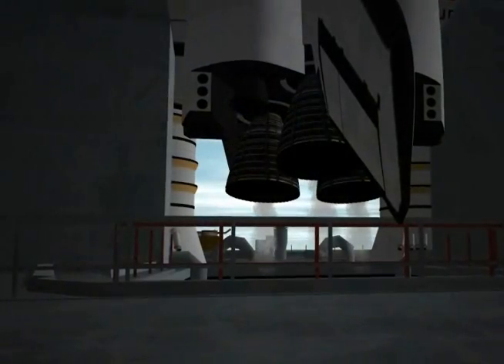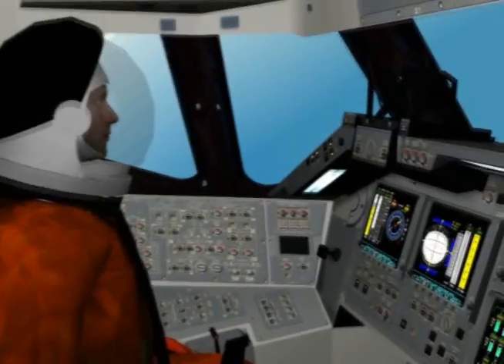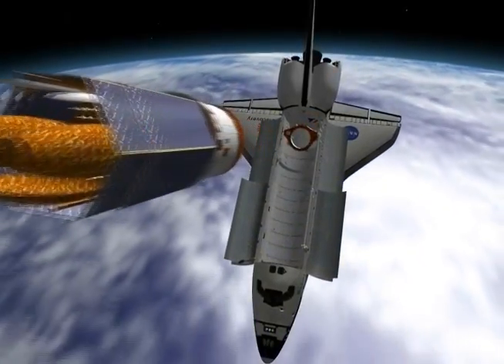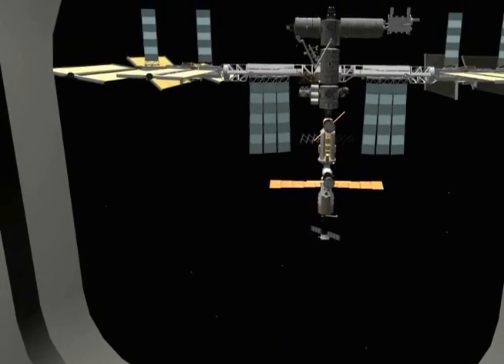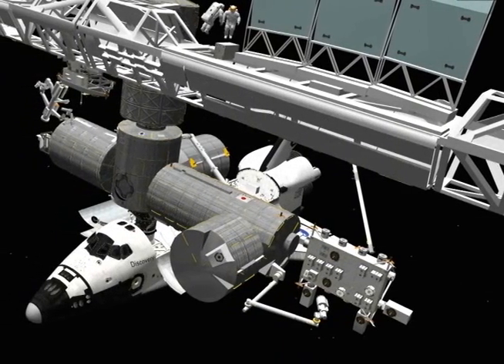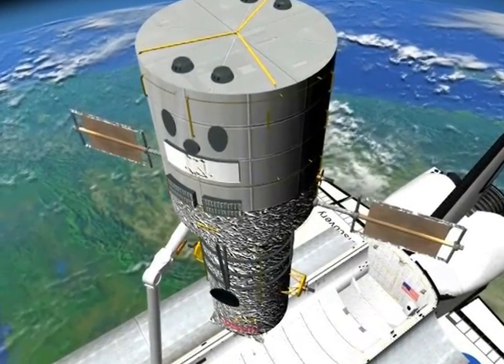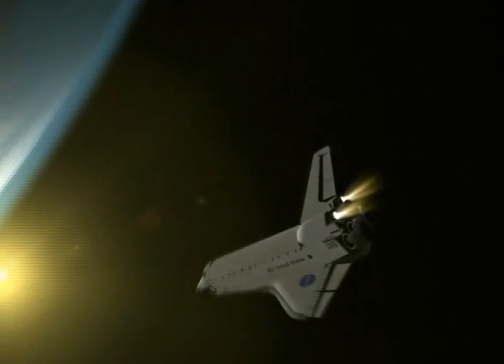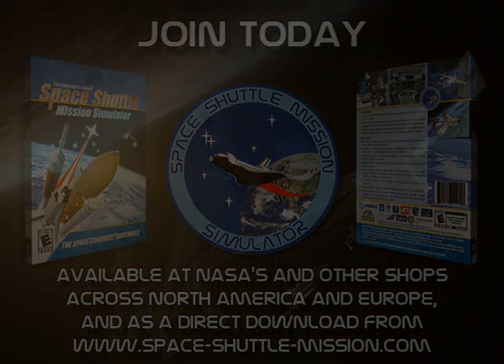Space Shuttle Mission (New Narration and Ending)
The Space Shuttle Mission Simulator (tm) is the most exciting space shuttle simulator available today, designed to provide the experience and excitement of the NASA Space Shuttle missions in extreme detail.

From launch to in-orbit missions and landing, every button, command, and action replicates the authentic experience of mission sequences in beautiful detail.

Watch the Shuttle launch from the KSC VIP location or from the cockpit. Follow through the SRB and External Tank separation, Orbital Insertion and preparations for performing the mission.

Operate switches, knobs and keyboards, control the RMS and enjoy the view of a fully equipped 3D Virtual Cockpit.

Deploy, capture and service satellites including the Hubble, assemble, dock and supply the International Space Station, perform Extra Vehicular Activities (EVA) from first-person or third-person point of view - getting as close and personal as possible to the tasks that Space Shuttle Astronauts have been performing in Space. Stop for a moment and enjoy the breathtaking, high-resolution view of Earth from Space - complete with 3D clouds.

Watch the re-entry plasma engulfing the Space Shuttle while it traverses through the upper layers of the Atmosphere and finally land the Shuttle at the Kennedy Space Center or Edwards AFB during day or night.

Each mission can take several hours to complete but don't worry: the Space Shuttle Mission Simulator (tm) has several difficulty modes which allow complete novices to grasp the basics and move on to the most advanced levels. You can save any mission at any point and return to that tricky docking again. You can also fast-forward and complete week-long missions in only a couple of hours. We allow multiple Astronaut login options so you can save and share the experience and compare with your friends and family.

Space Shuttle Mission Simulator (tm) is an unforgettable experience. If you've ever wondered how it feels to be in command of the Space Shuttle, to do "space walks" and float around the ISS - the biggest man-made structure in Space - enjoy the view of our beautiful planet at dawn and sunset from space, then you've come to the right place.

Space Shuttle Mission Simulator (tm) will run smoothly with all options maximized, on most of the mainstream modern Gaming Personal Computers and laptops with Nvidia and ATI graphic accelerators.